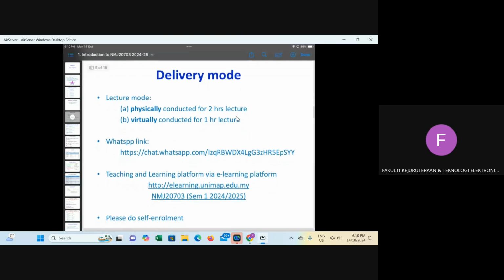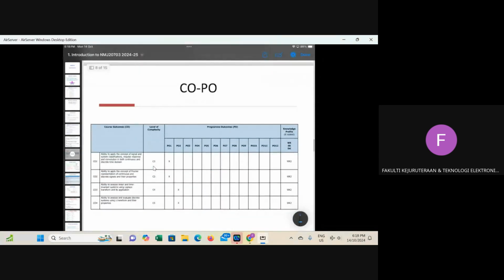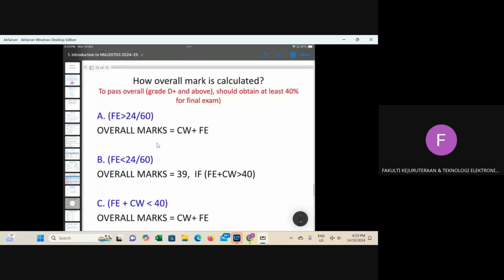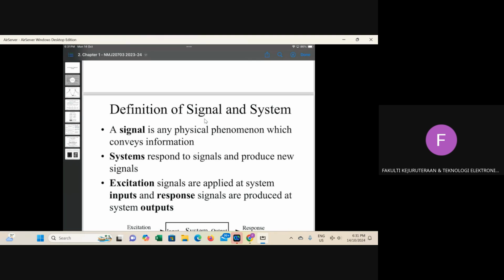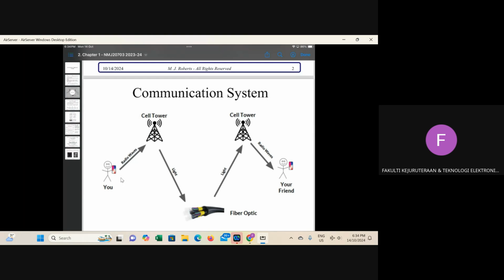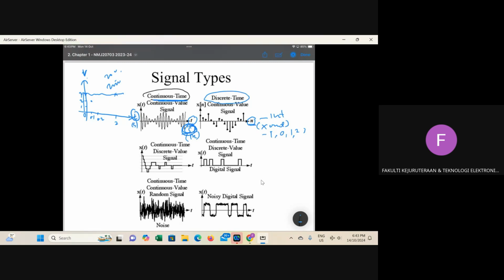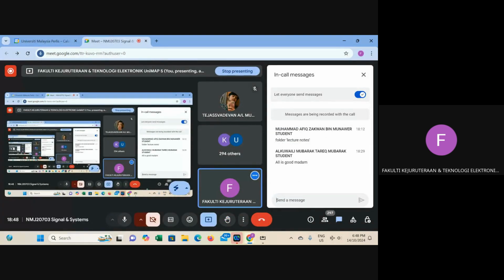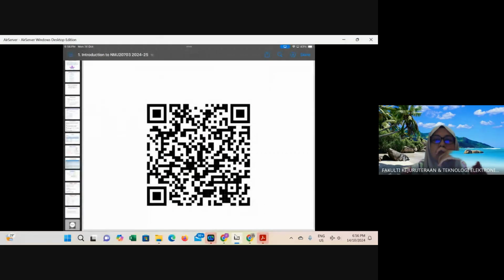NMJ20703 Signal & Systems – 14 Oct 2024 (WK 1)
NMJ20703 Signal and Systems Briefing
Introduction to Signal and Systems